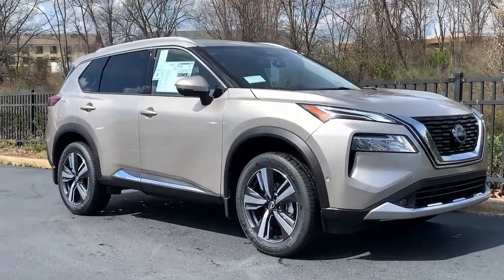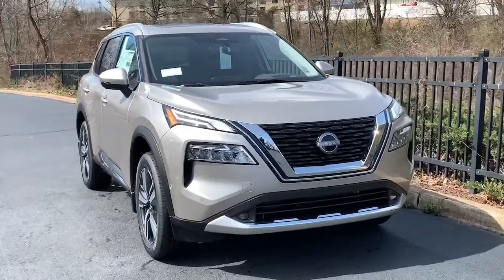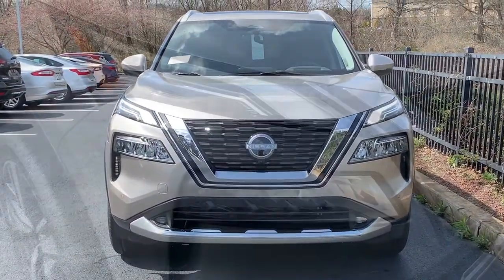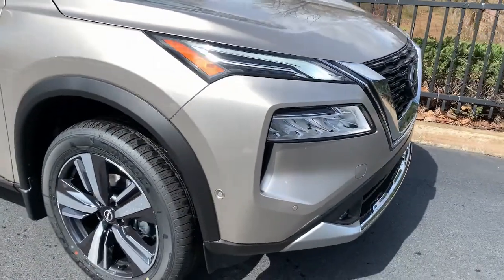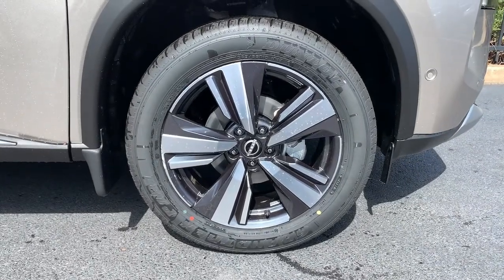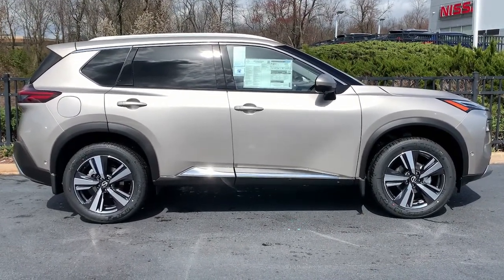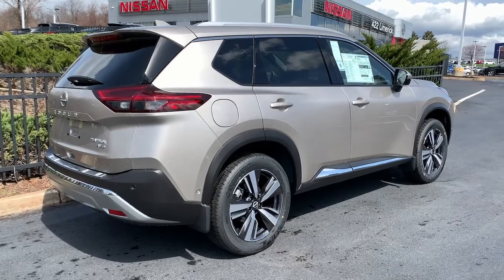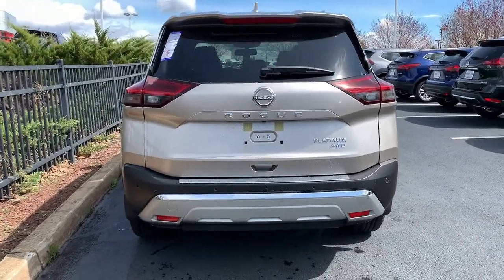2022 Nissan Rogue Pottstown, Royersford, Phoenixville, Collegeville, Reading, PA LN0928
Champagne Silver Metallic New 2022 Nissan Rogue available in Pottstown, Pennsylvania at Nissan 422 of Limerick. Servicing the  Royersford, Phoenixville, Collegeville, Reading, PA area.

2022 Nissan Rogue Platinum - Stock#: LN0928 - VIN#: JN8BT3DD5NW272082